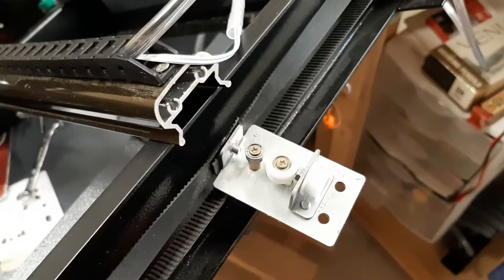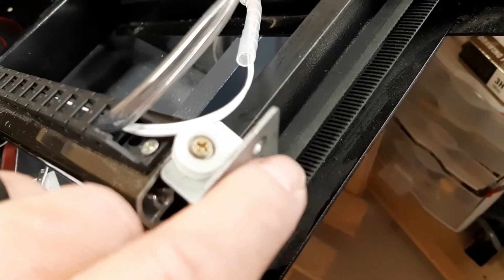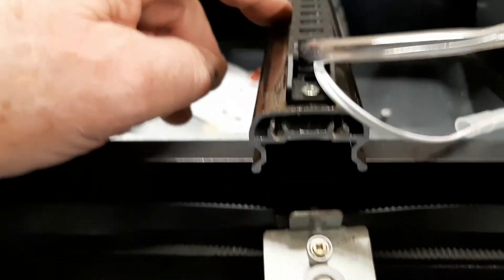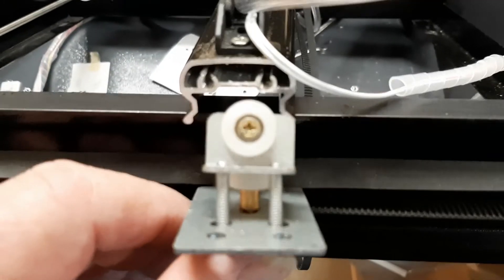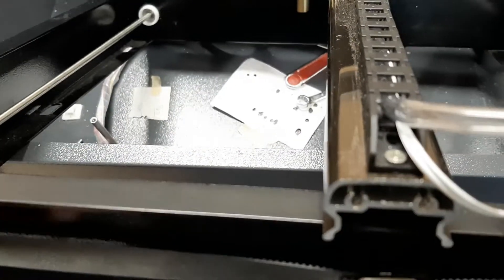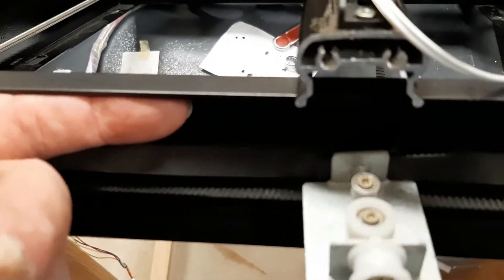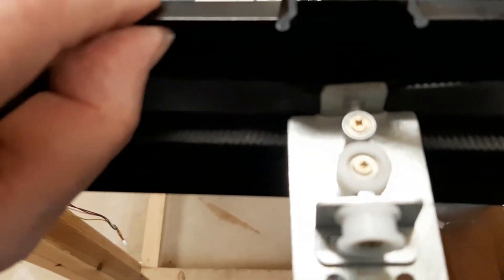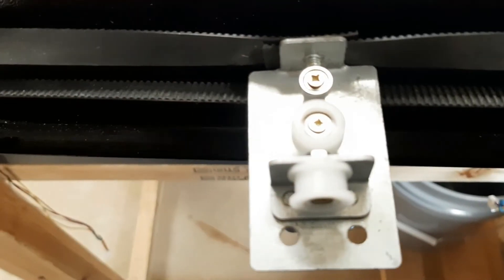K40 - X Rail Tensioner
While the K40 X Rail is exposed for view, the inner works are not. The operation of the X carriage is on full display its drive belt and tension system are not. I had a need to pull the right end of the X rail apart and what I found should be of interest to all owners as sooner or later we are going to have to mess with the X drive belt.

I hope that you find this video helpful. John